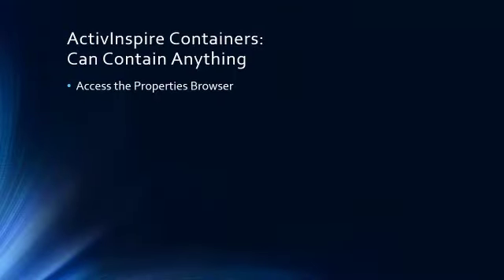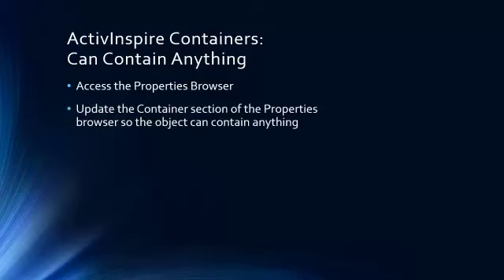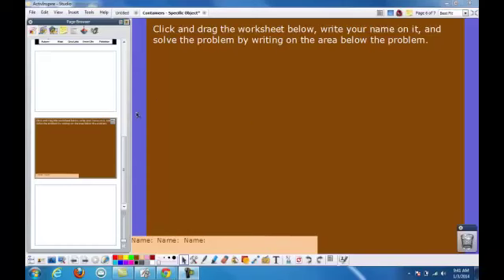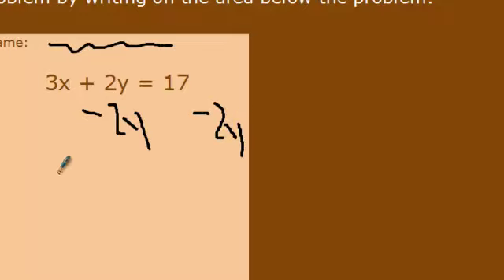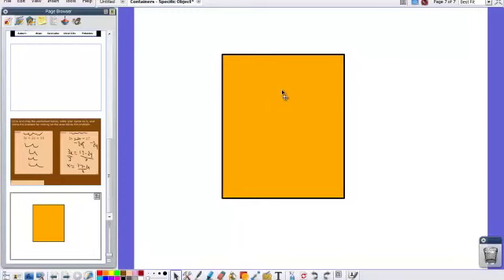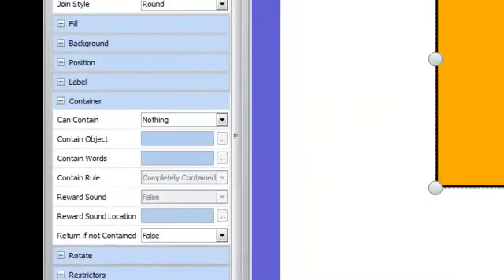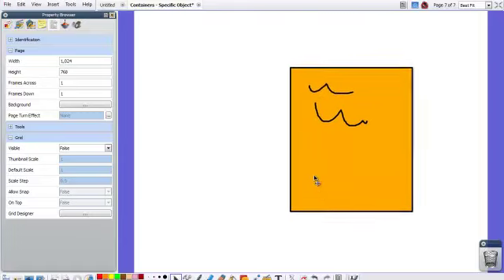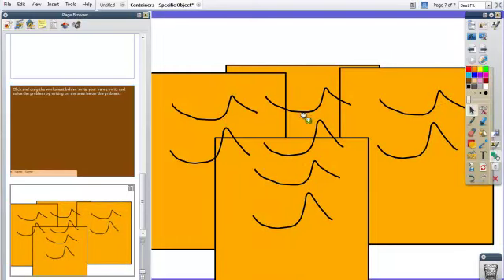ActivInspire - Cotainers - Anything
This short video clip shows how to:
Access the Properties Browser
Update the Container Property
Turn on Drag a Copy